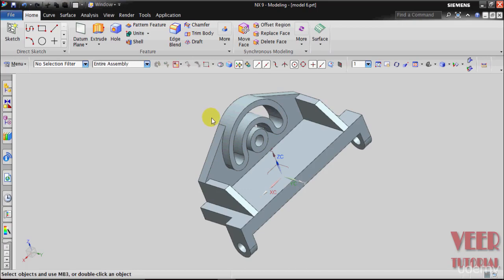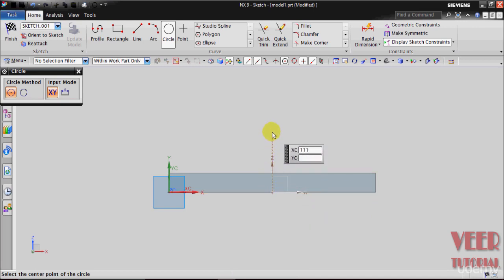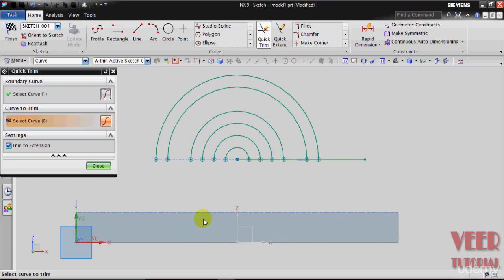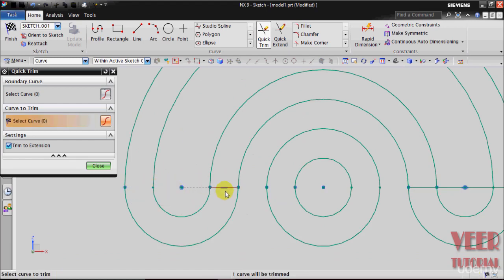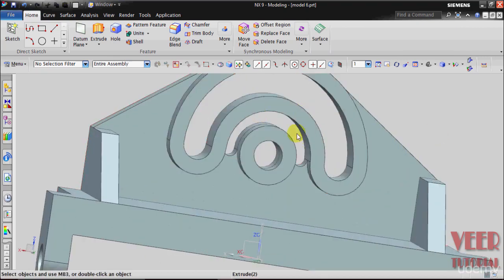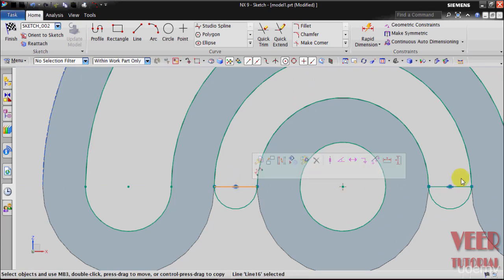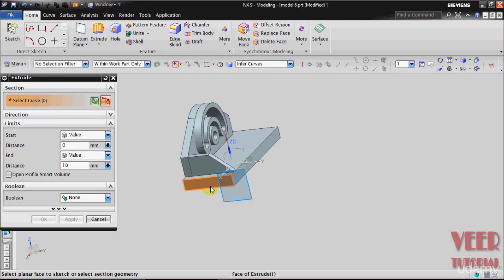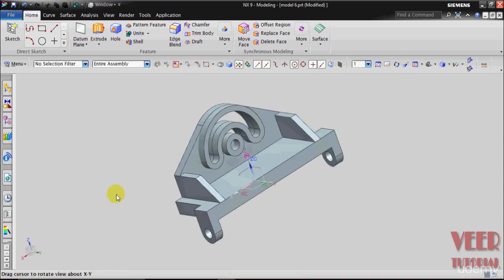Model 6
Đây là video của đồng nghiệp nước ngoài có nickname "arsen1979arsen" tôi sưu tầm nha các bạn! nên đừng comment lung tung.
Model 1-8 chỉ hướng dẫn cơ bản cho các bạn mới làm quen NX
Model 9 cũng tương tự nhưng có sử dụng surface.